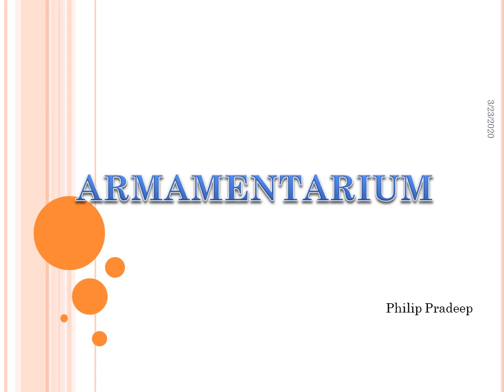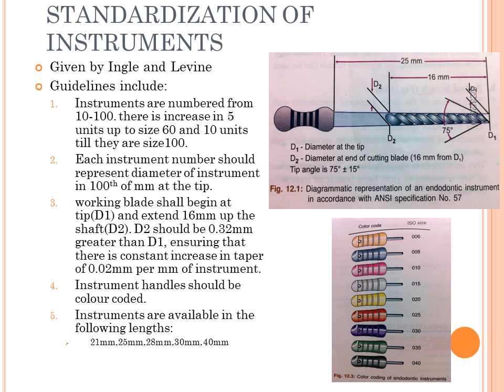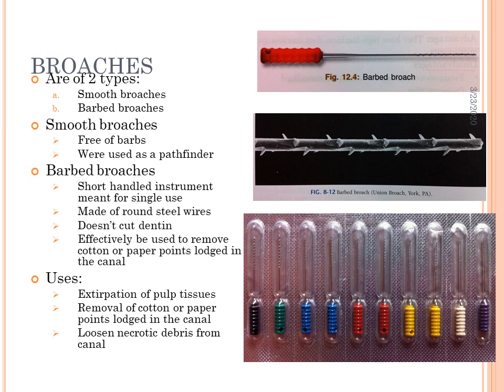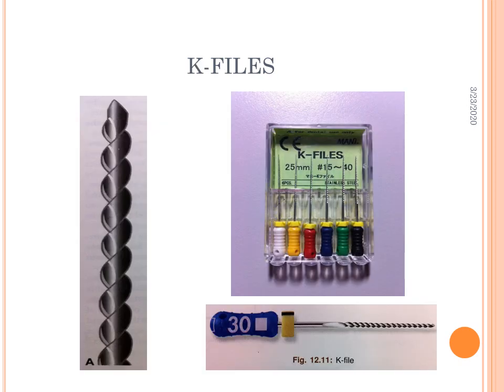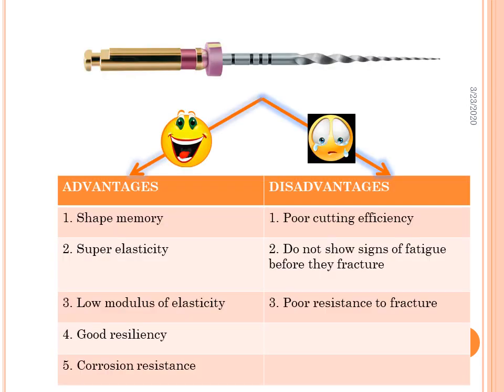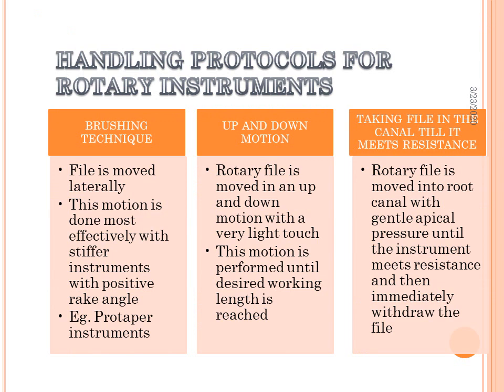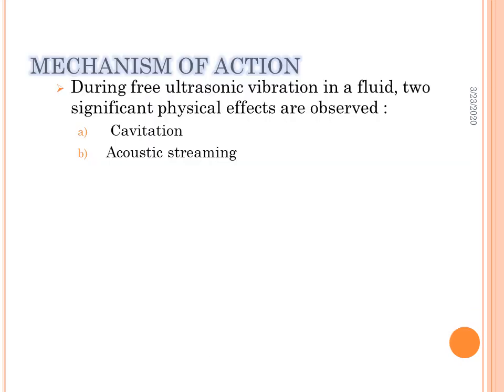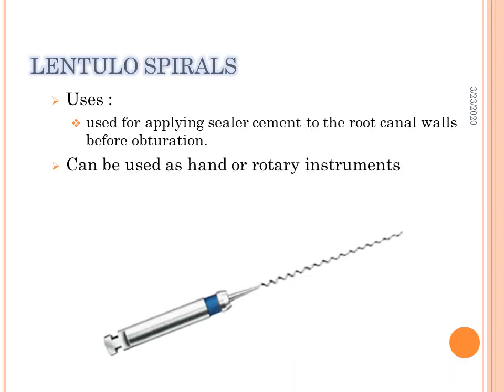ARMAMENTARIUM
Topic: Armamentarium
Batch: 22
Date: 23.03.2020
Department: Conservative & Endodontics
Name: Philip Pradeep